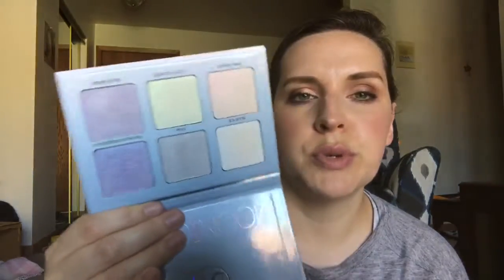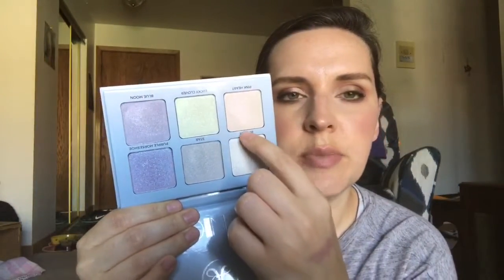August favorites! Make up-Books-Etc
Items Mentioned:
Make up:

Orange is the New Black (Netflix)
Girls (HBO)